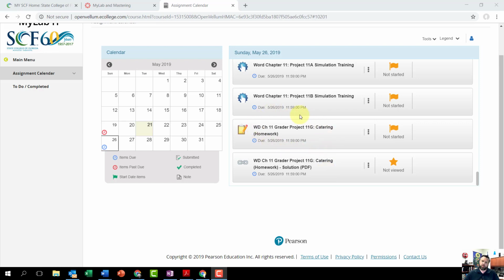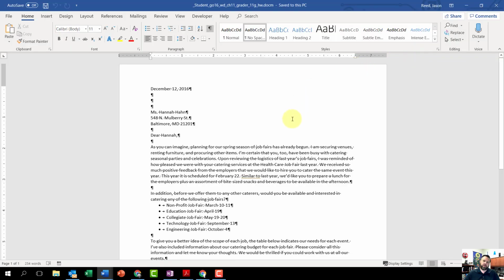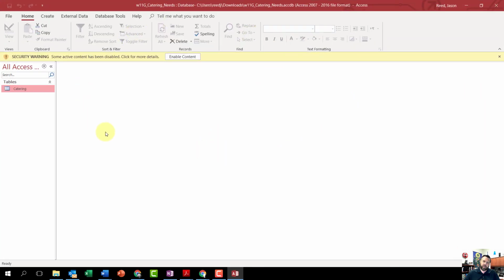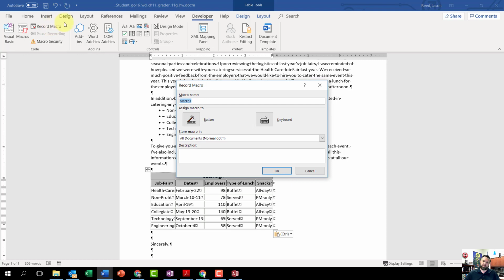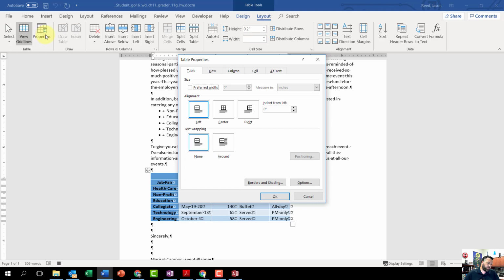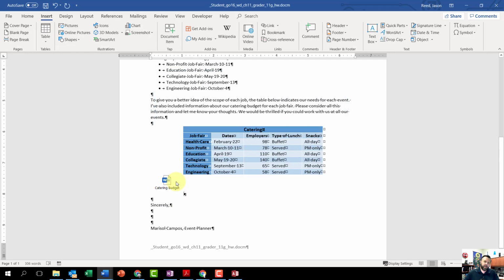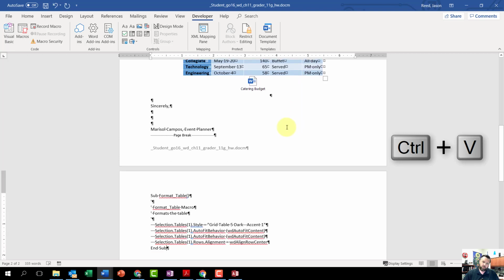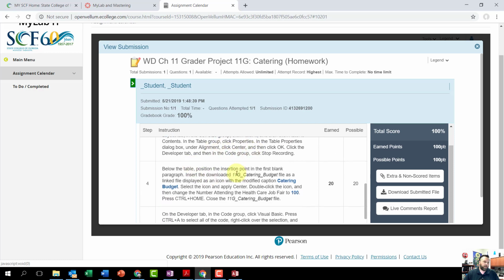CGS 1570 Word Chapter 11 Grader Project Walkthrough